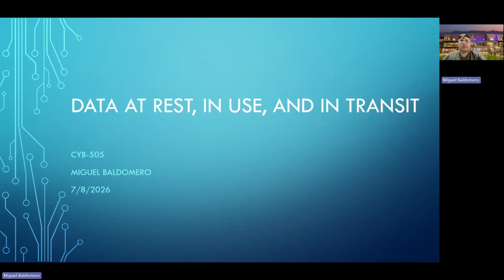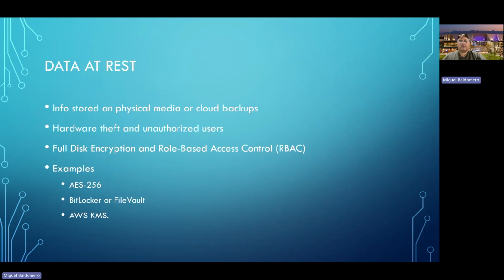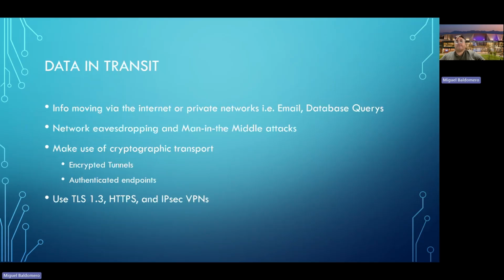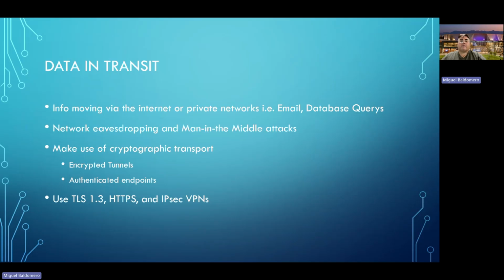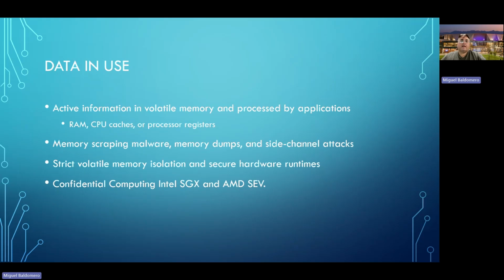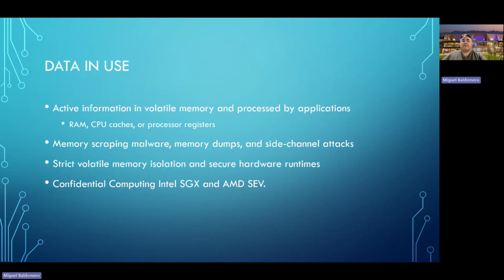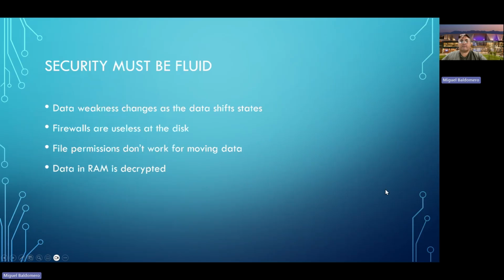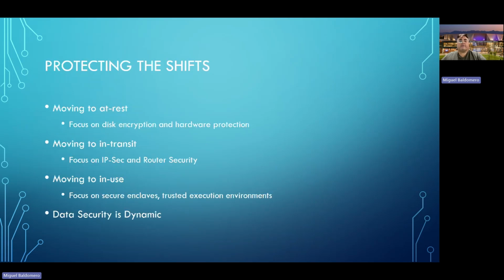DataStates MiguelBaldomero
For CYB-505 7/8/20526